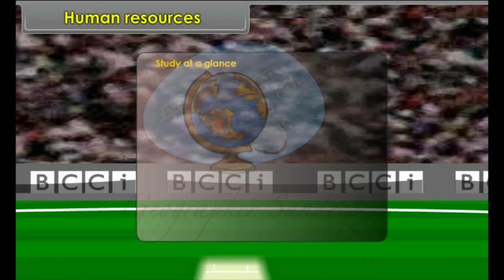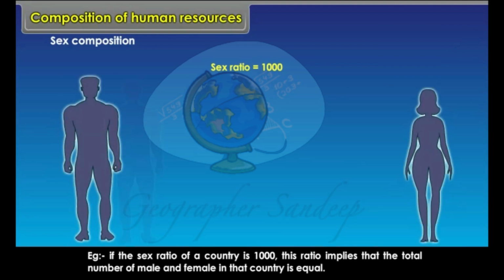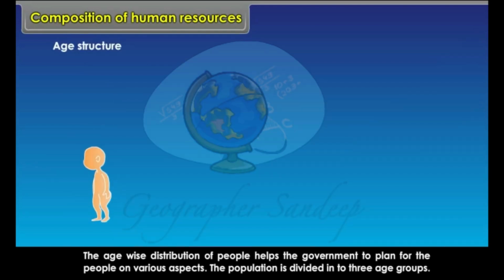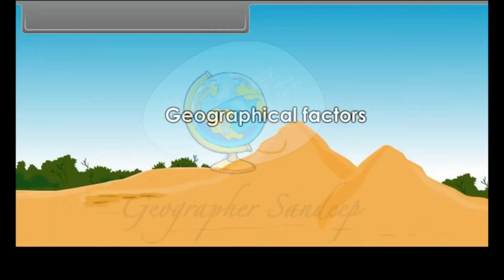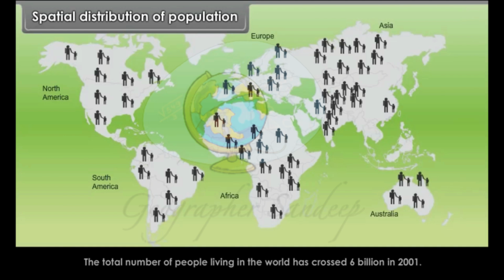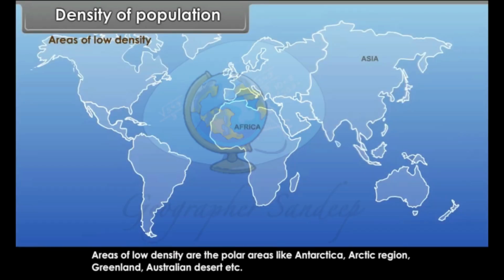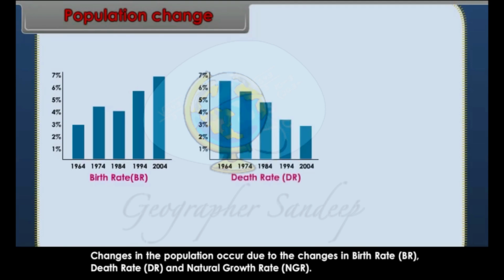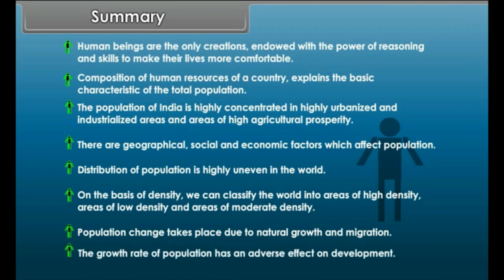Human Resources| Chap -5 | Class- 8 | Geography | Animated | CBSE | NCERT | ICSE I Sandeep Sir | SST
Hello Students
In this Video, We Cover...
Class: 8
Chapter: Human Geography
Subject: Social Science, Geography